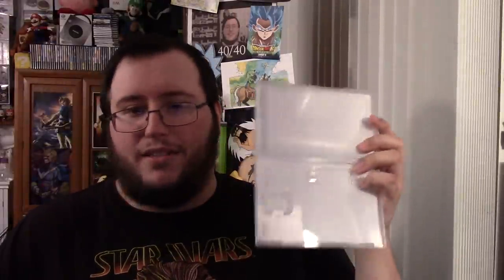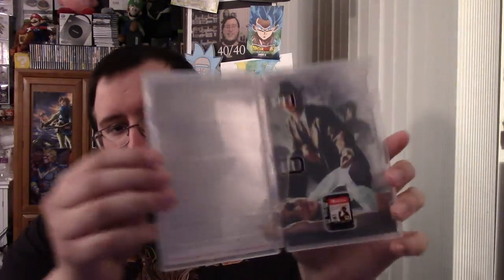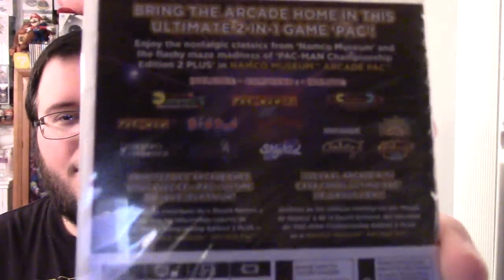Gor's Nintendo Switch Game Collection Update #2